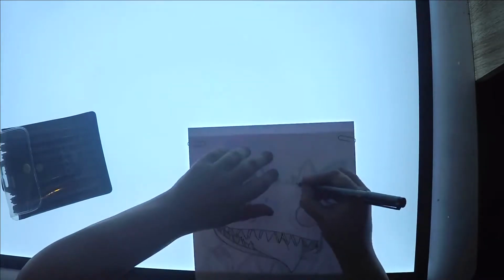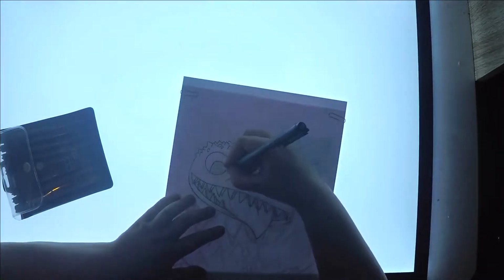FORTNITE - HUNGRY KLOMBO SPEEDPAINT: Newborn Nom Noms #2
Hello, my fellow art lovers! God, Line art is my favourite part of any illustration. Watching the black ink stain the white paper is just so soothing to me. Anyway, here's the second part of my speedpaint!

I do not own Fortnite or Klombo.
Equipment Used:
Daler Rowney Bristol Board, A4 Smooth
Copic Multiliners, Black 9pck
Fusion Headset + Microphone
Voilamart A2 Lightpad
Epson Printer/Scanner, A3
GoPro Hero4 Silver, 1080p
Shotcut Video Editing Software
Clip Studio Paint Pro